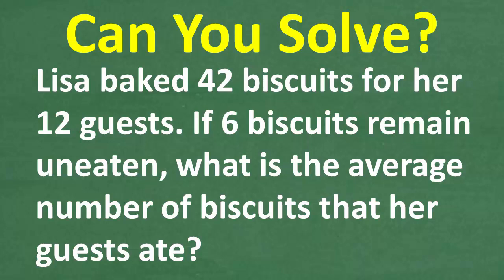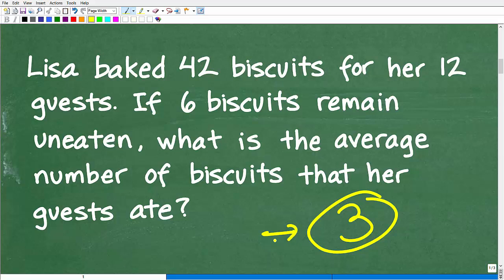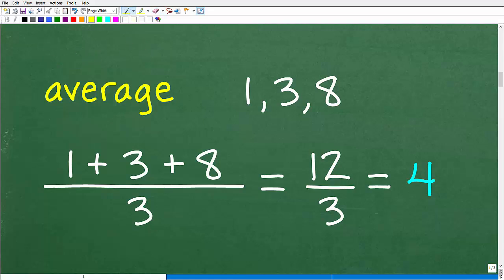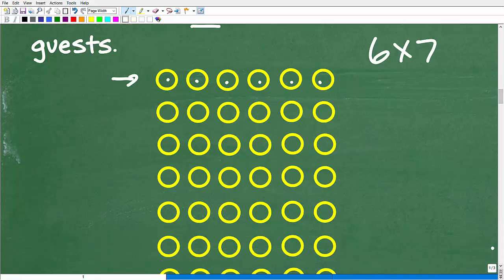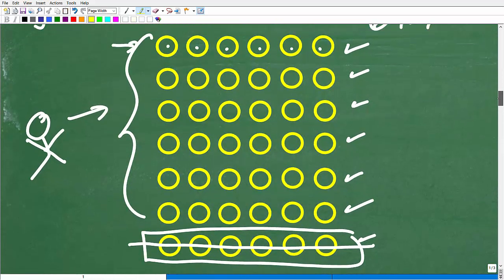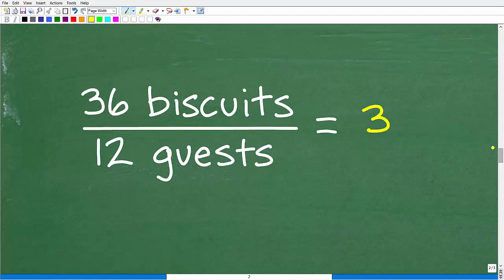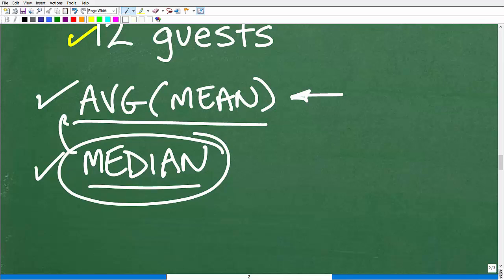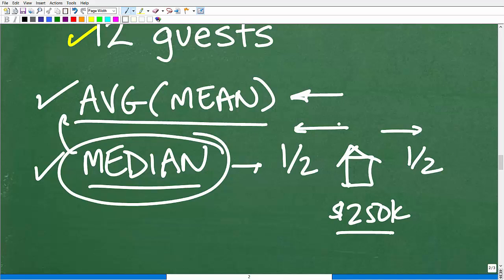How Many Biscuits Did Each Guest Eat? Solve This Math Puzzle!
Lisa baked 42 biscuits for her 12 guests, but 6 biscuits remained uneaten. Can you figure out the average number of biscuits each guest ate? 🤔 This fun math word problem will test your division and average calculation skills!
📌 In This Video, You'll Learn:
✔️ How to find the total number of biscuits eaten
✔️ The formula for calculating the average per guest
✔️ Step-by-step breakdown to solve real-life math problems

• HOMESCHOOL MATH
• COLLEGE MATH